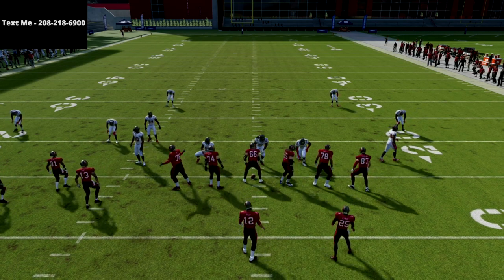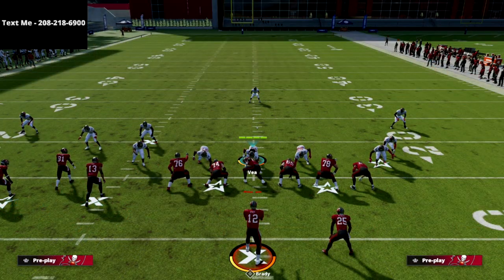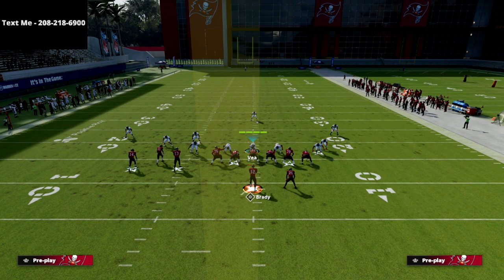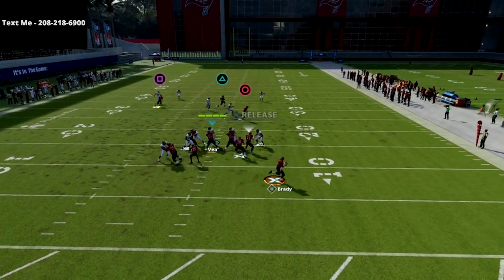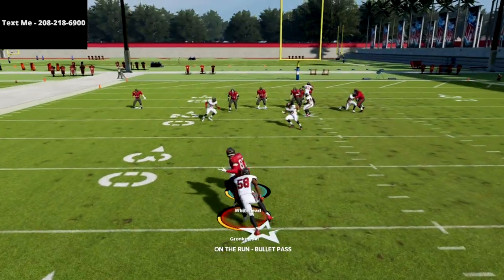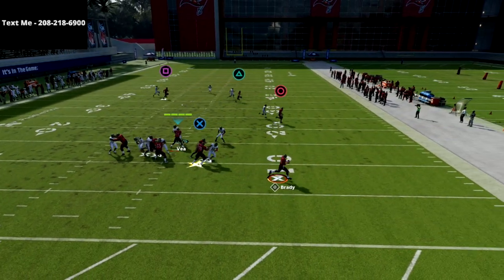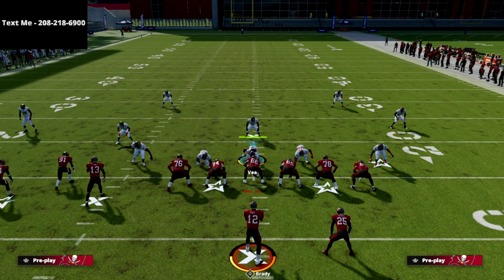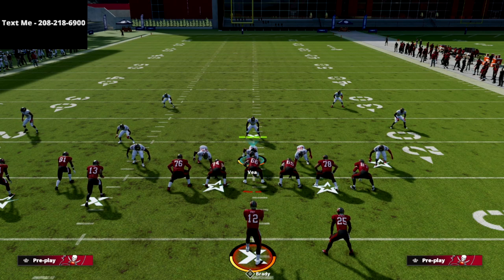The Best Passing Play In Madden 22| Run 1 Play All Game And Never Get Stopped